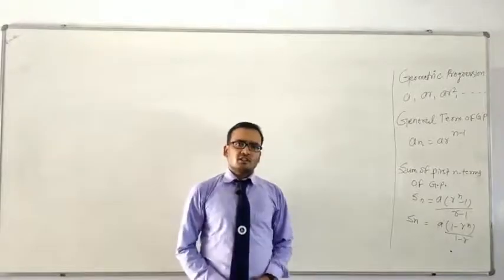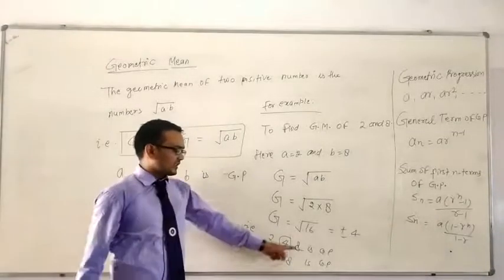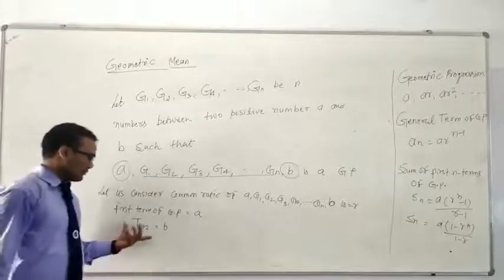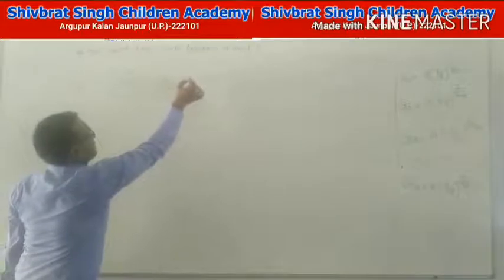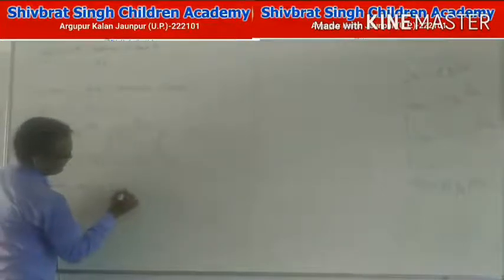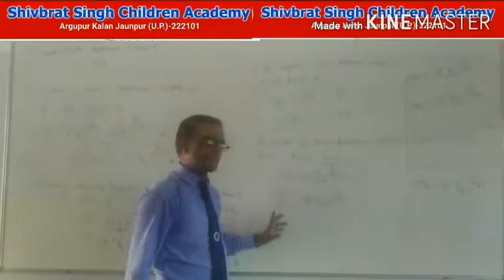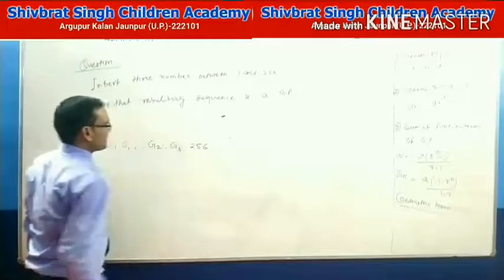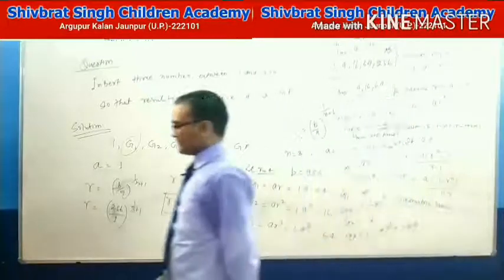Geometric mean with example